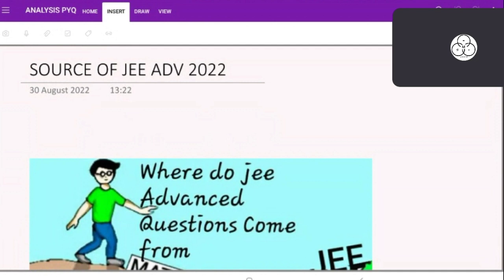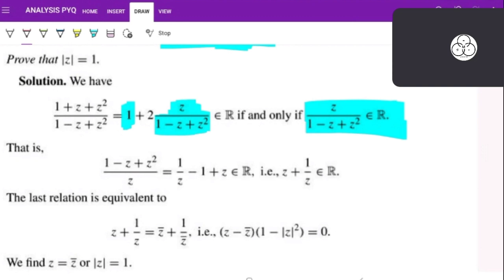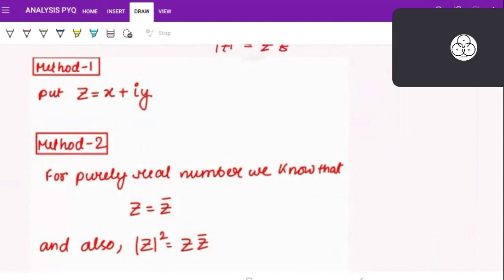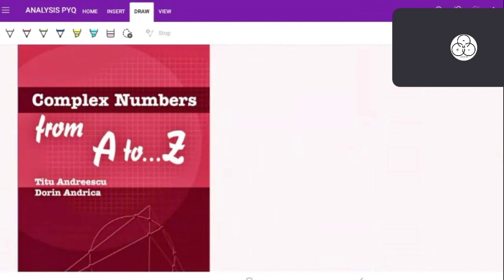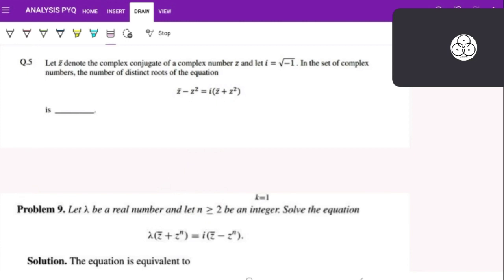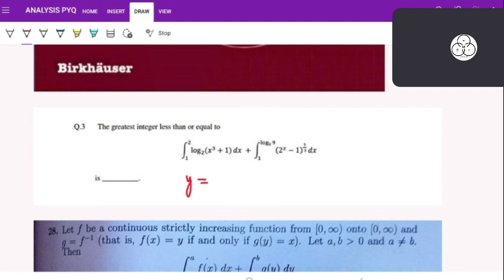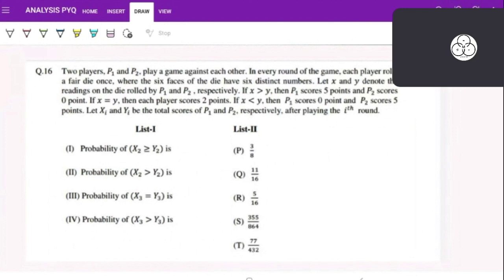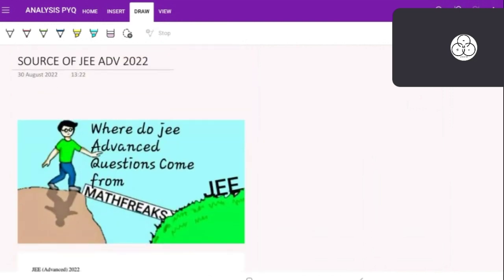Probable Source Of Jee Advance 2022 Maths